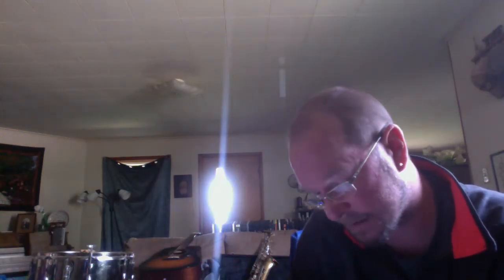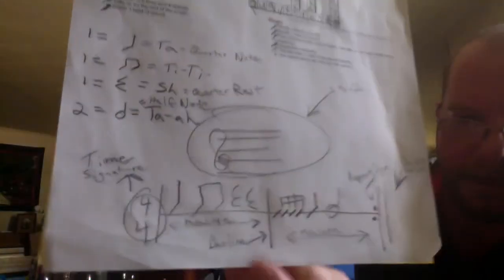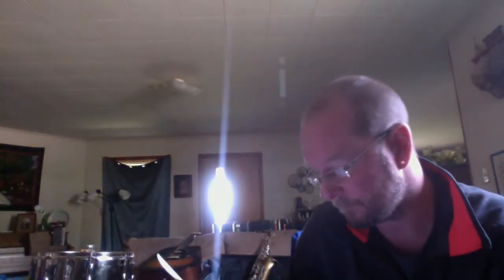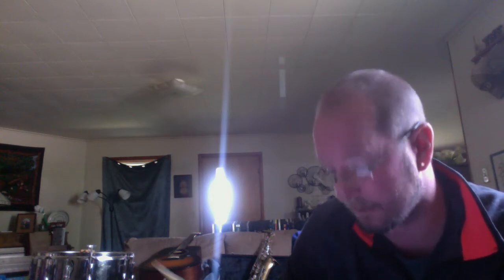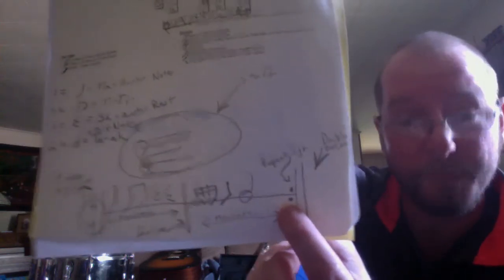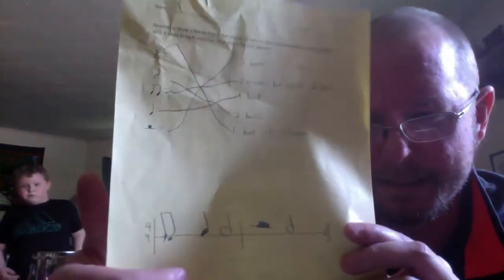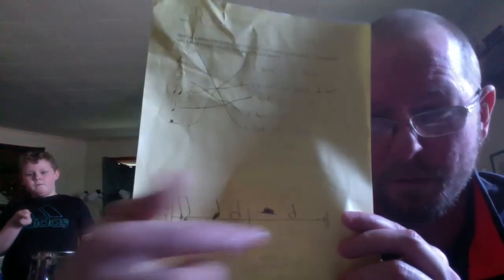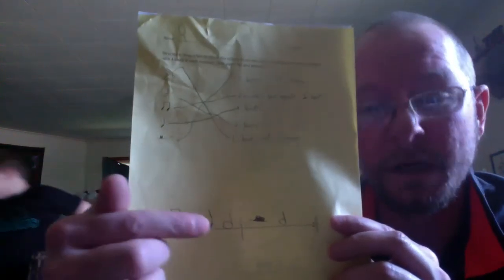2nd Grade Live learning. Crossword puzzle answers and rhythm worksheet answers.